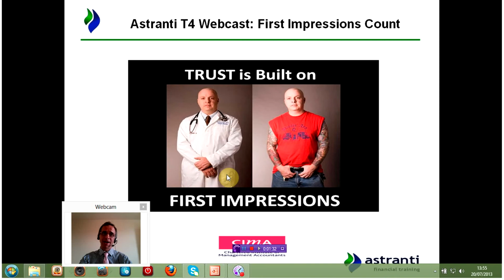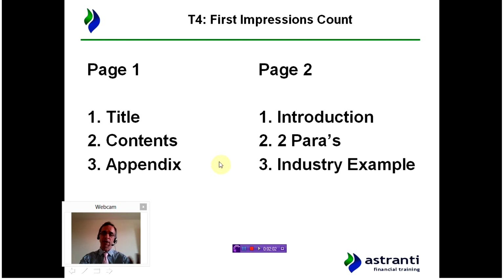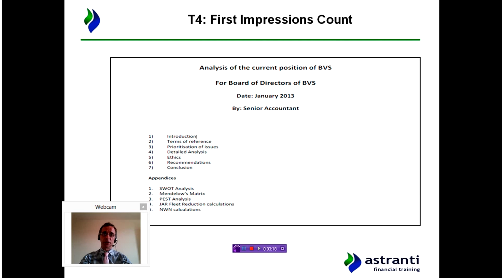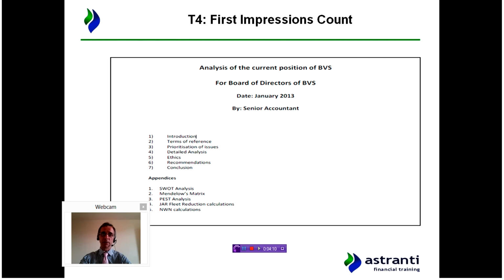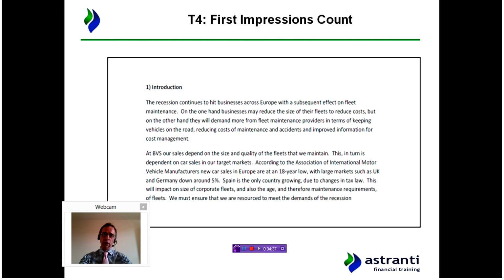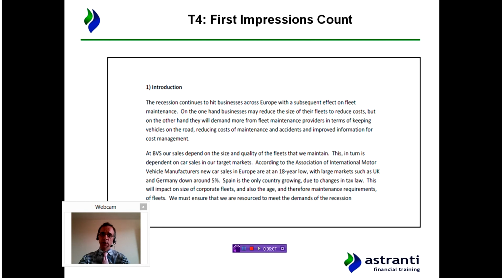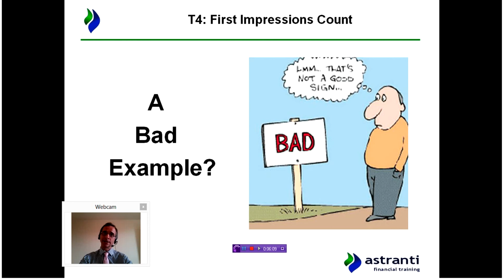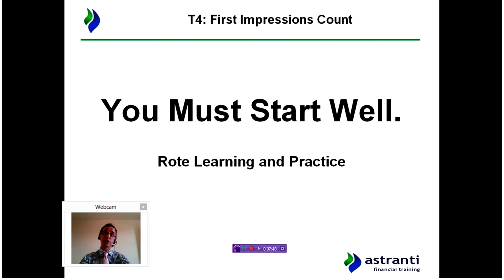T4 First Impressions Count